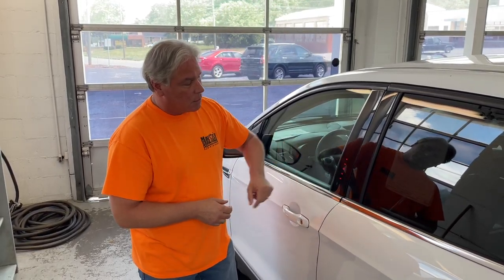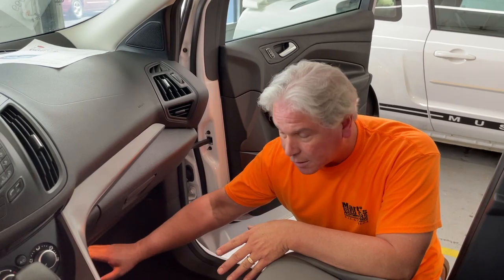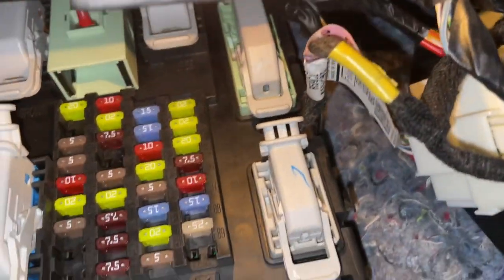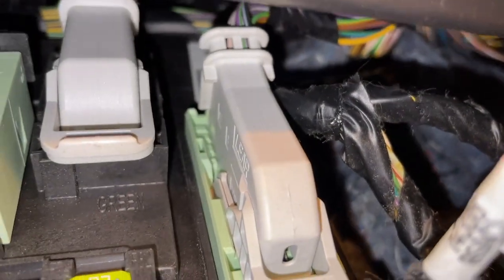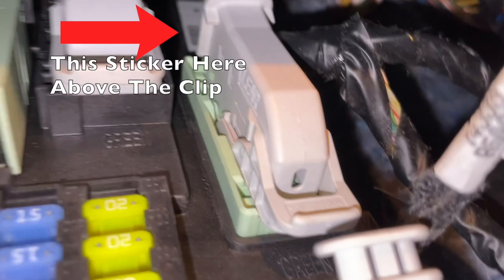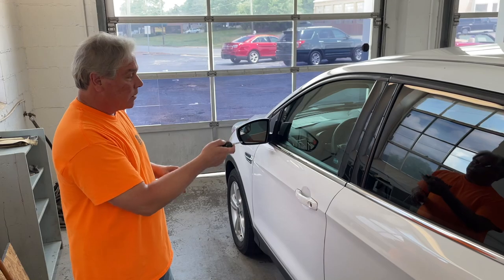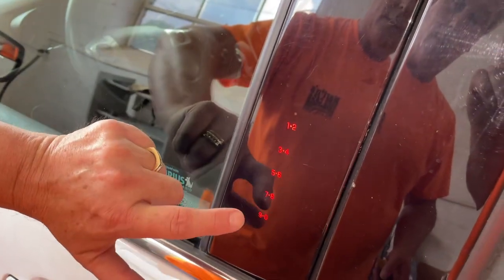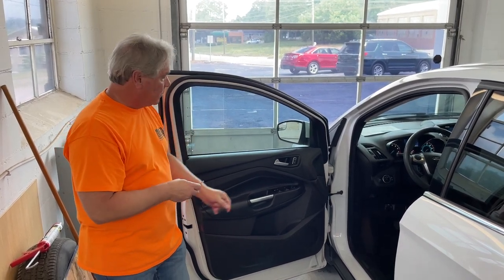How To Find / Locate Your Door Code On A 2013-2019 Ford Escape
This video demonstrates how to locate your door code on a 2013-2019 Ford Escape. If you lose your door code card or forget your code, here is where to find it!